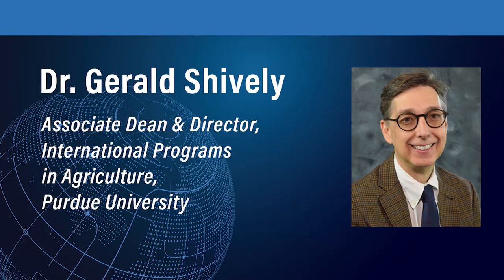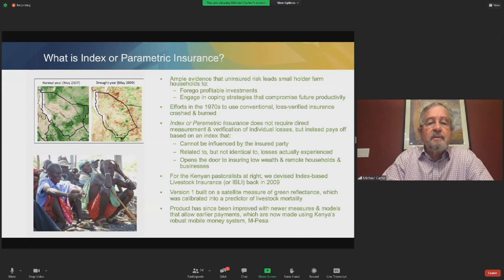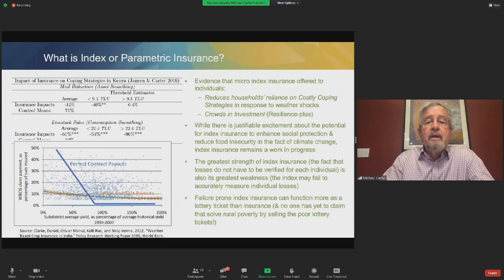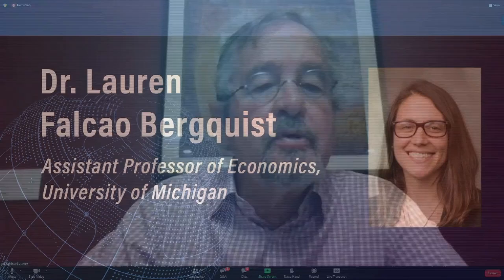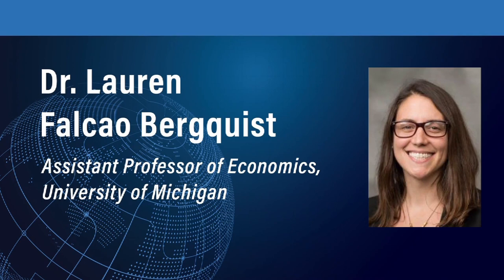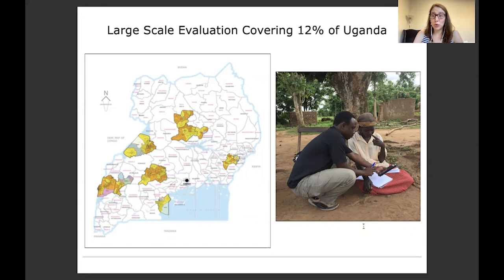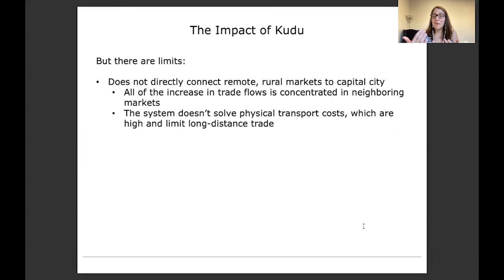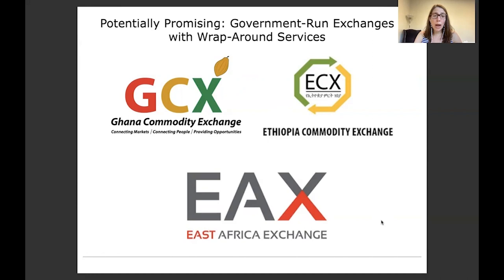Global Agriculture Innovation Forum: Building Smallholder Resilience Through ICT - Sept. 14, 2021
Purdue University’s College of Agriculture leads globally in the science and business of agriculture, food, life, and natural resources, positively changing the world through our unwavering commitment to excellence in serving the land grant missions of learning, discovery, and engagement.